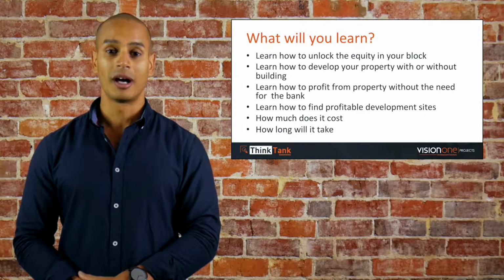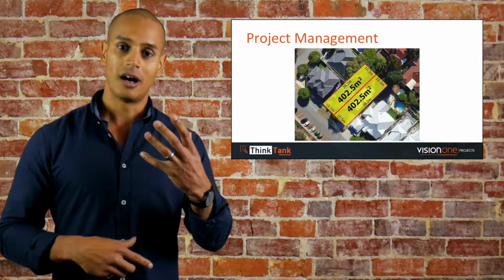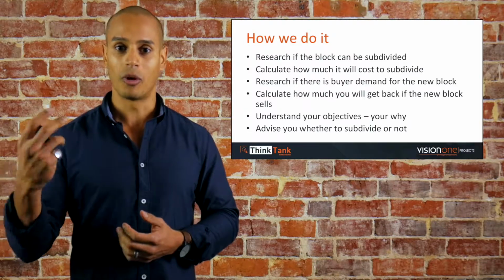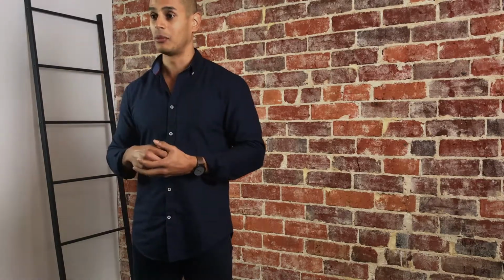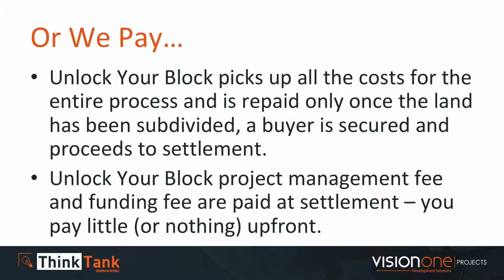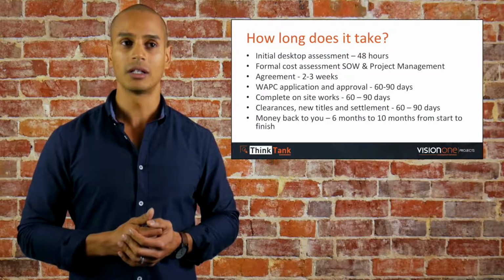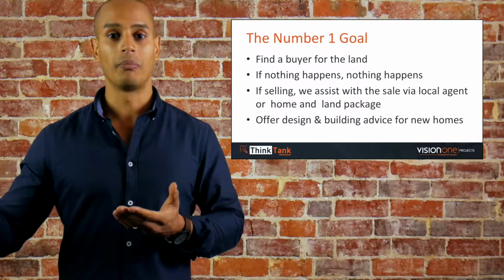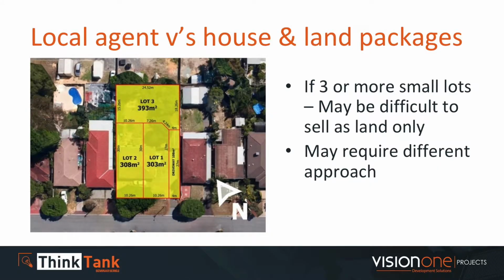WEBINAR: Property Development - Part 1 - Subdividing